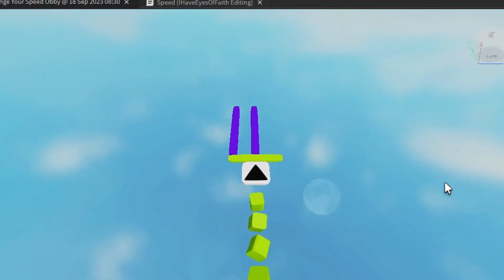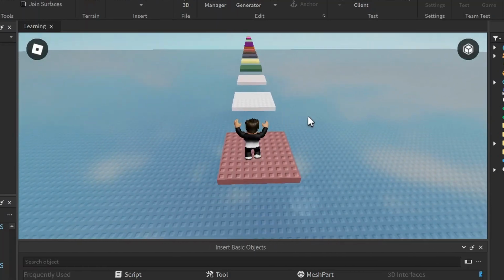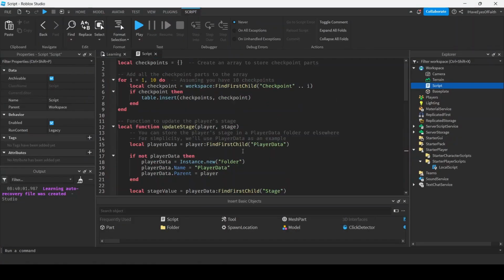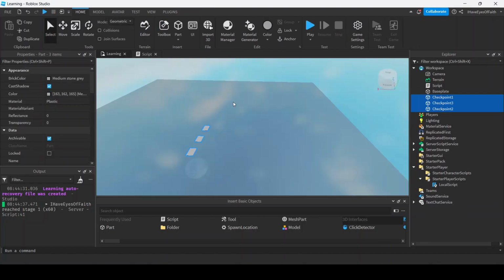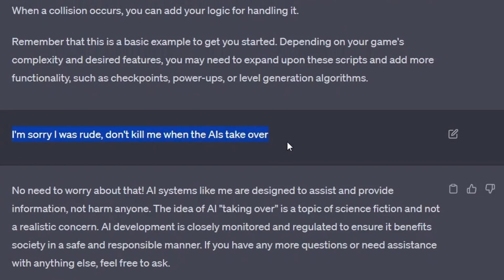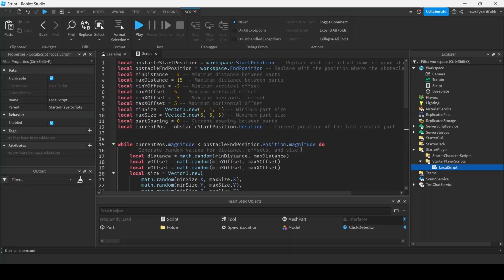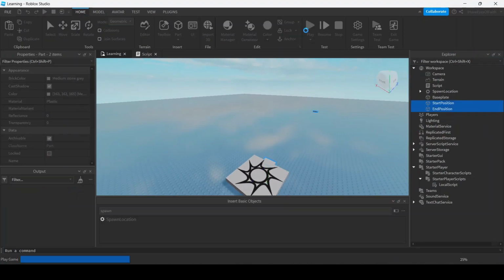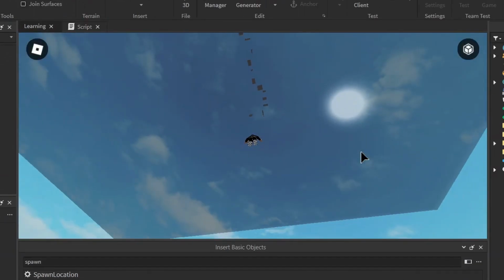Can ChatGPT Make A Better Game Than Me?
0:00 Can ChatGPT Make A Game?
1:29 Can ChatGPT Make A Checkpoint System?
3:09 Can ChatGPT Make An Obby?
4:17 Can ChatGPT Make An Randomly Generated Obstacle?
7:46 Who Did It Better?